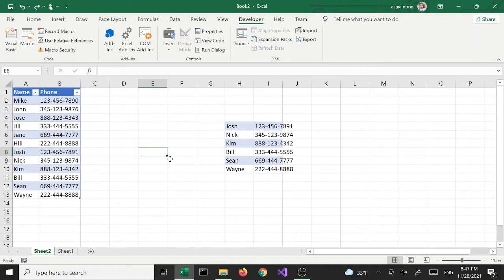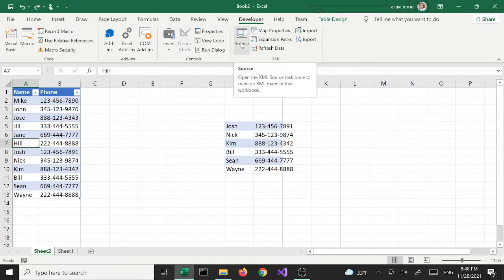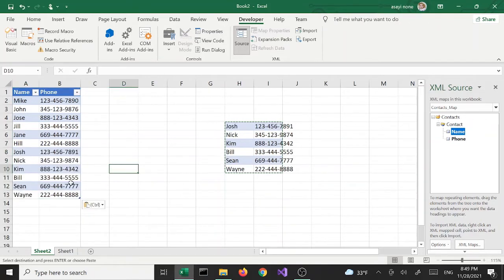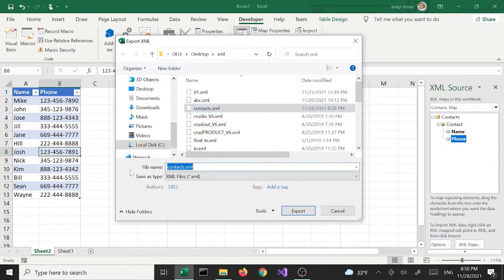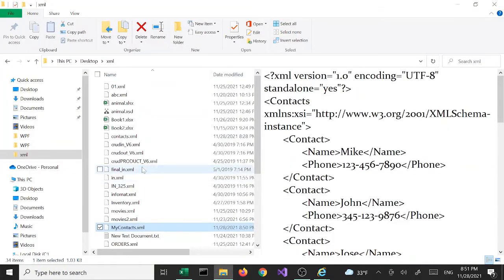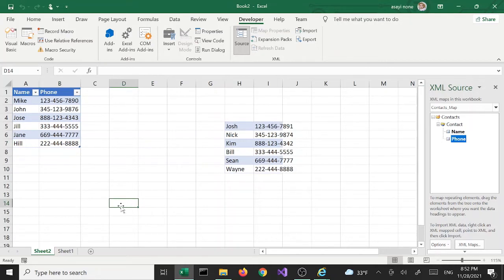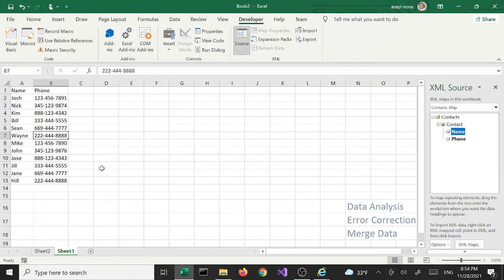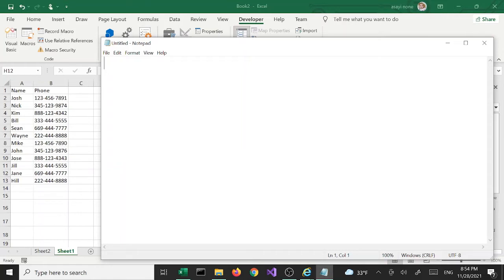Microsoft Excel 2019 | How To Export Excel to XML| How to Convert Excel data to XML file| Part ii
How to import XML Data into Excel Spreadsheet, Worksheet? (Part 1)
How to save XML data as excel workbook?
How to convert XML file to EXCEL file?
How to Open XML in Excel?
How to read XML using Microsoft Excel?
How to Export Excel Spreadsheet to XML (Part 2)
How to convert XLS, XLSX to XML file?
XML to Excel
Excel to XML
Import XML to Excel
Export Excel to XML